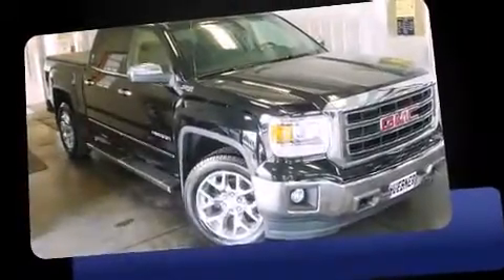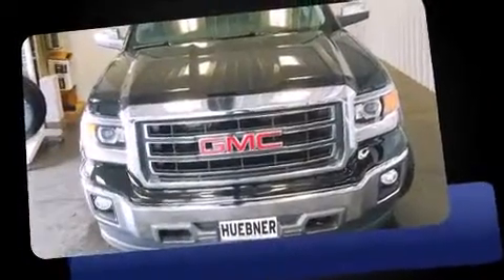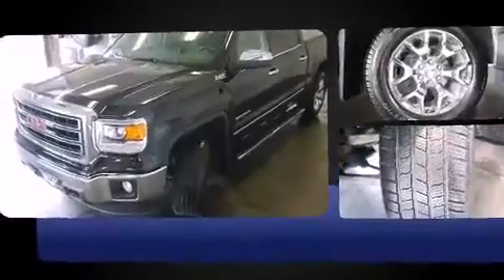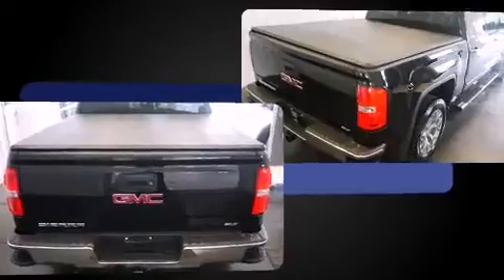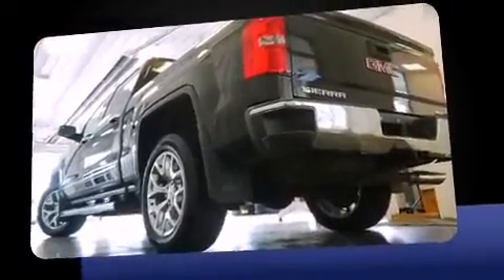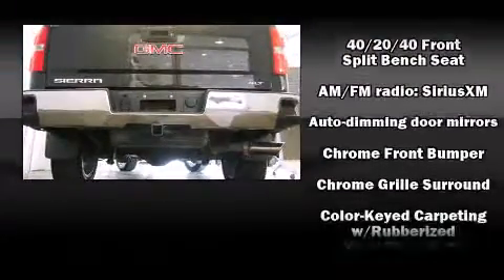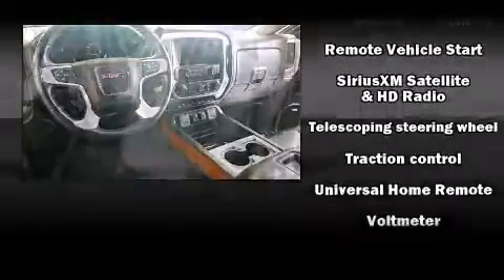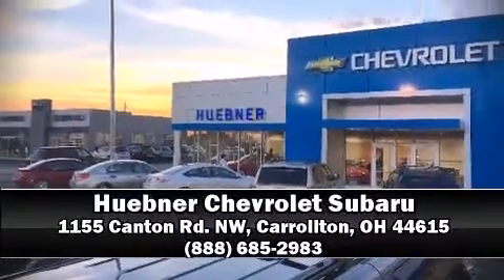2014 GMC Sierra 1500 SLT in Carrollton, OH 44615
Huebner Chevrolet
1155 Canton Rd. NW

Introducing the 2014 GMC Sierra 1500. Smooth gearshifts are achieved thanks to the powerful 8 cylinder engine, and for added security, dynamic Stability Control supplements the drivetrain. Four wheel drive allows you to go places you've only imagined. A wealth of standard features means that you no longer have to sacrifice. Like heated seats, leather upholstery, variably intermittent wipers, automatic dimming door mirrors, fully automatic headlights, remote keyless entry, a trailer hitch, and power seats. Power adjustable pedals allow the driver to optimize his or her driving position, enhancing visibility, comfort and safety. In the event of a rollover collision, side curtain airbags provide additional protection for outboard seated passengers. It also arrives with a Carfax history report, providing you peace of mind with detailed information. Our aim is to provide our customers with the best prices and service at all times. Please don't hesitate to give us a call.